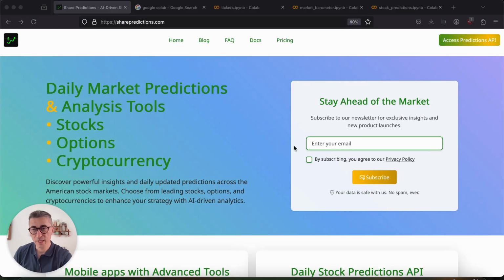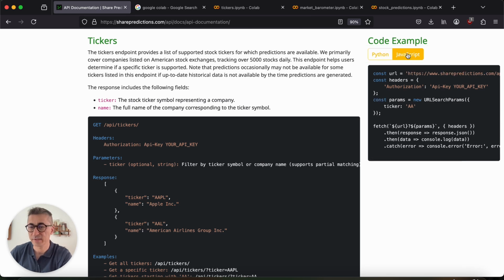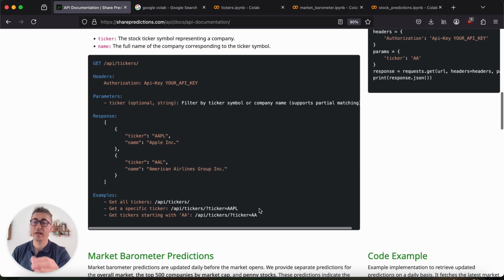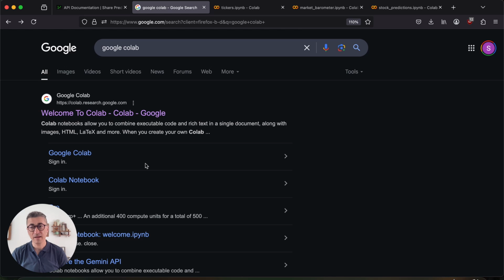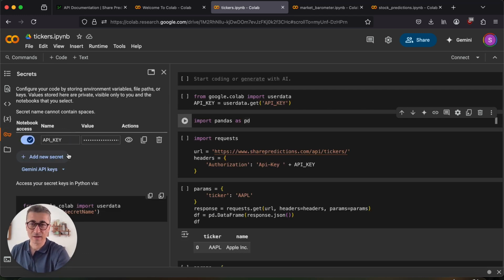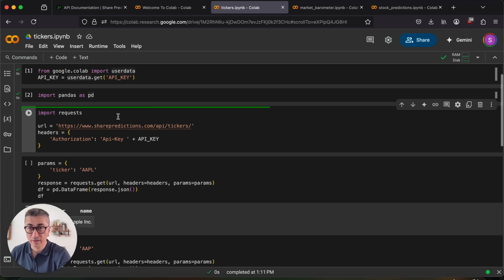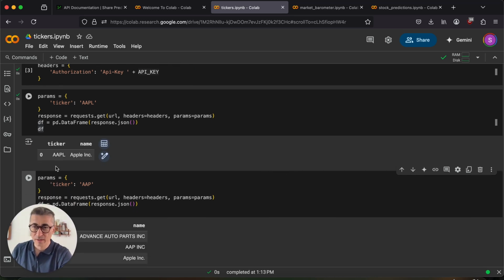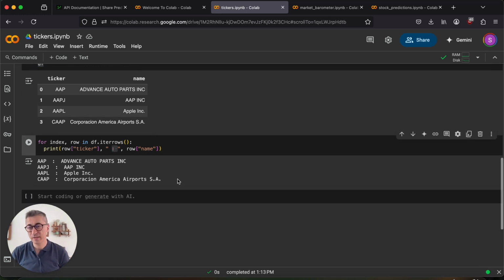Stock Prediction API (Tickers endpoint) - Share Predictions (Part 2)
This series introduces how to use our API endpoints to access insights for widely traded U.S. stocks. In some episodes, we’ll also highlight how the Share Predictions mobile apps complement the API’s functionality.

This video focuses on how to use Tickers endpoint when using the stock prediction API.

All code examples in these episodes are made available at the following GitHub repository: